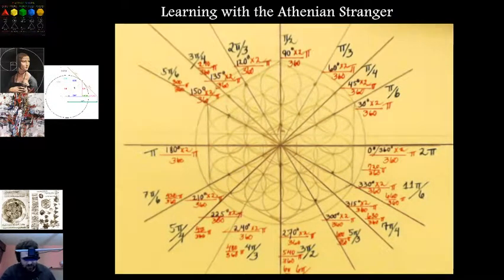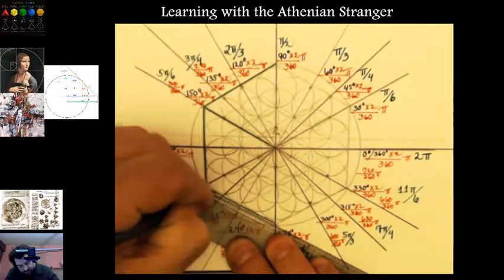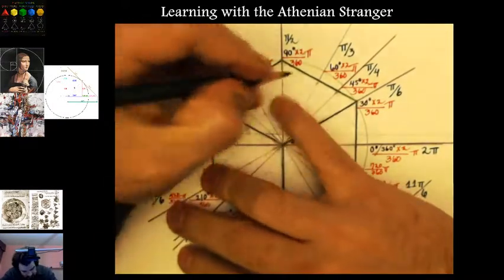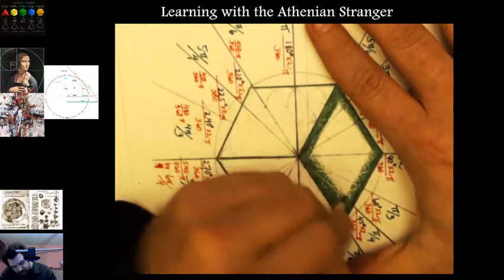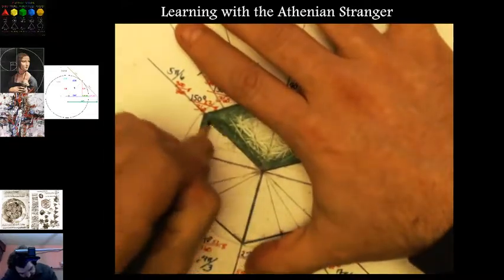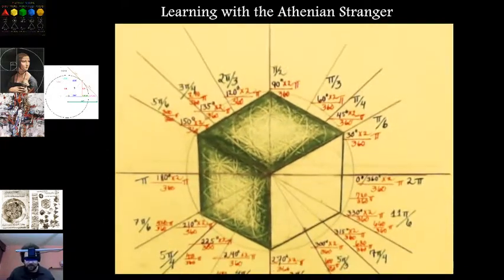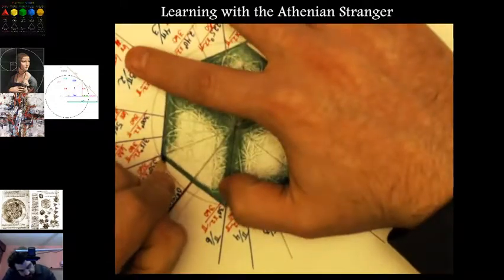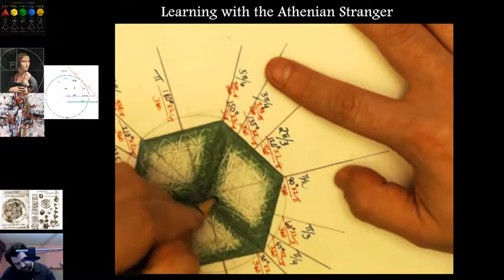Sacred Trigonometry Art: Draw a Cube Inside Unit Circle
Learn how to draw a perfect cube within a trigonometric unit circle using sacred geometry. To learn how we constructed the unit circle watch this video This is the second video in a series: Part 1 Part 3

TRIG AND SACRED GEOMETRY HOW TO DIY SERIES:
For introductory trig and sacred geometry videos and a tutorial on radian calculations, see other videos in this series:
- Part 11: DIY TRIG: How to Make a Surveying Tool to Find the Height of Anything
- Part 14: PHI STAR: How to Draw Pentacle with Phi Proportions and Fibonacci Spirals (Sacred Geometry)
- Part 16: DIY TRIG: How to Build a Parallax Tool and Find the Distance to Anything

AUDIO/VIDEO EQUIPMENT AND SOFTWARE:
- All initial recording done using OBS (free)
- Editing done with Shotcut (free)
- Camera is Logitech HD 1080P
- Recording device is Logitech Gaming Headset

- Channel artwork "Red Pill Sacred Geometry" courtesy of Giulia
- Flower of Life by Kick from the Noun Project
- All videos are licensed under the Creative Commons Attribution License 3.0 Unported (CC by 3.0) which means you are free to use this content so long as you attribute it to the Athenian Stranger YouTube Channel